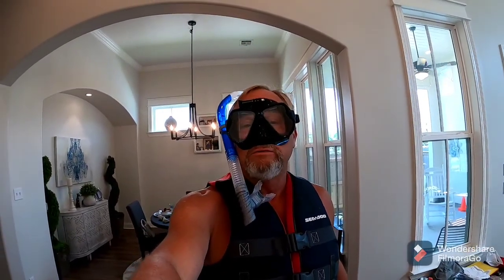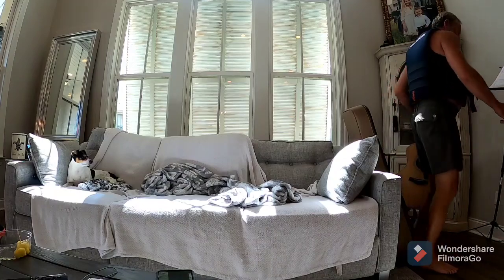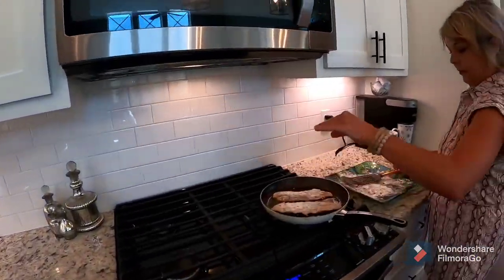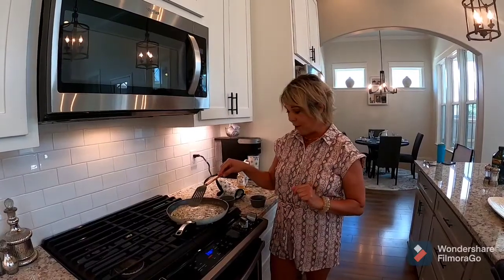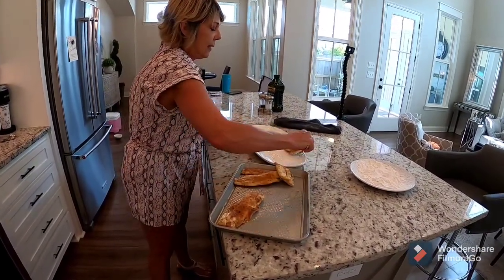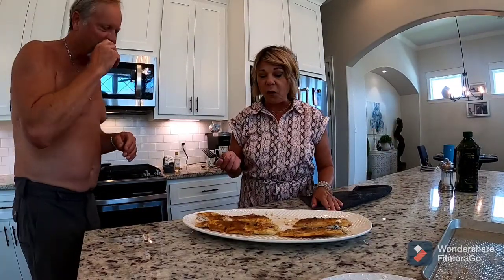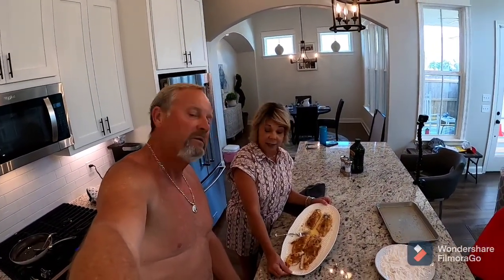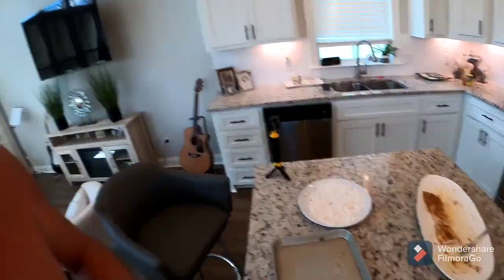How to Cook speckled trout a la mueniere